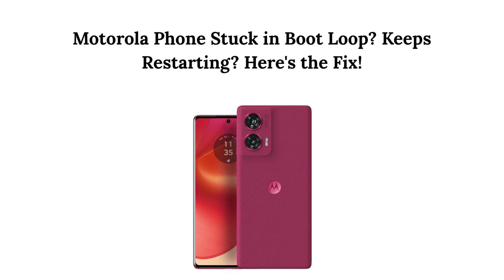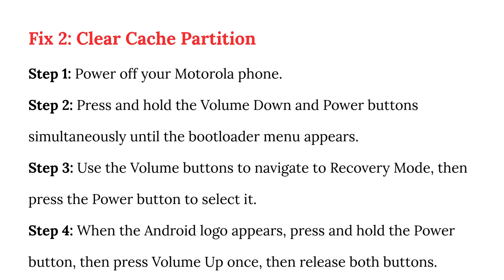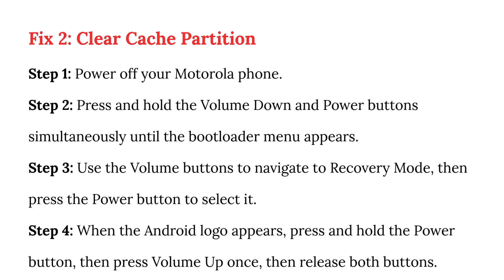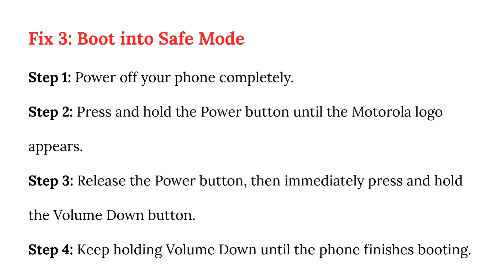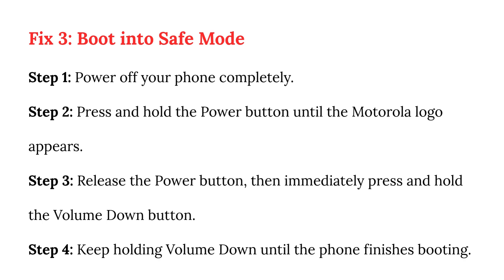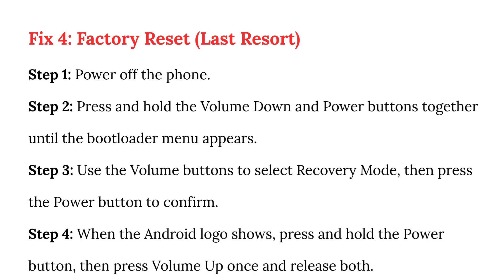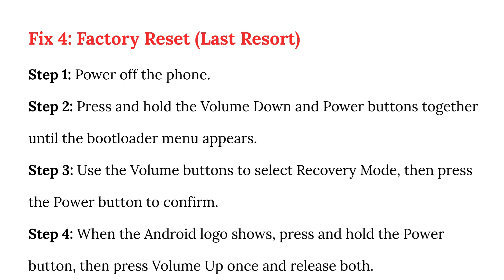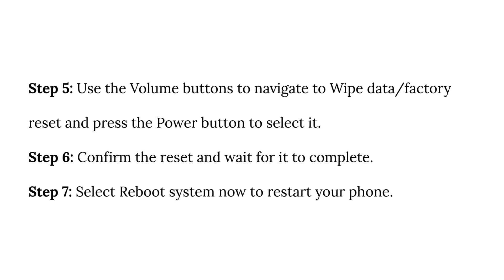Motorola Phone Stuck in Boot Loop Keeps Restarting? Here's the Fix!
Is your Motorola phone stuck in a boot loop and keeps restarting over and over? Don’t worry! In this video, I’ll show you four easy and effective fixes to get your phone working again:

Fix 1: Force Restart
Fix 2: Clear Cache Partition
Fix 3: Boot into Safe Mode
Fix 4: Factory Reset (Last Resort)

Follow the step-by-step instructions carefully to troubleshoot and resolve the boot loop issue on your Motorola device.

✅ Video Credits:
🎬 Creator: Auto Resolve
🛠️ Edited using: Canva Pro
🎙️ Voiceover: DesiVocal (Licensed Version)